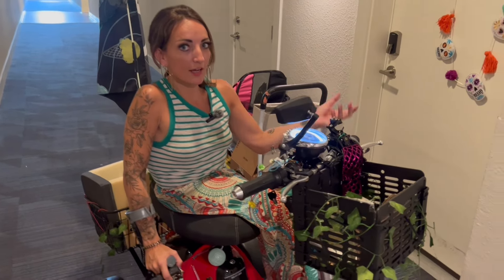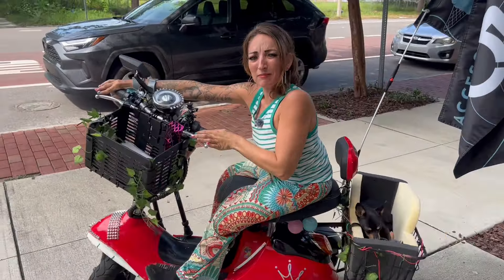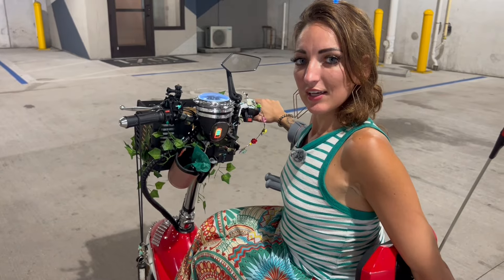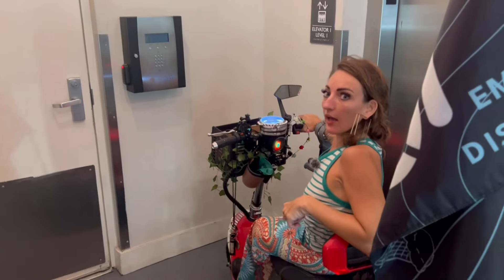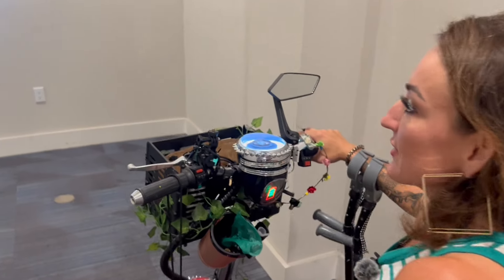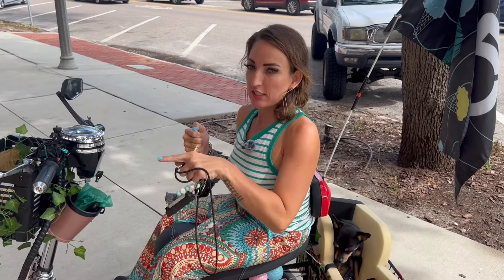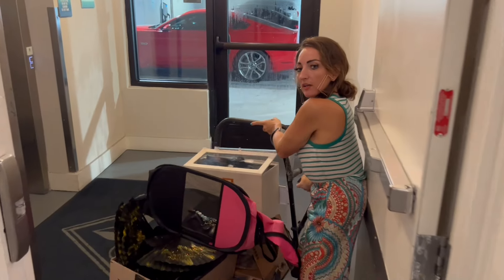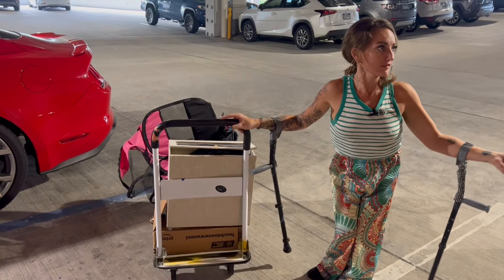Struggling with day-to-day routine due to inaccessible doorways - Disability Awareness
Hi everyone, this is Meli 💙

I want to share my heartfelt story with you, not just to shed light on my experiences but to foster understanding and compassion for everyone living with disabilities “differently abled”. ♿️

I was born with a condition called sacral agenesis, which limits my mobility from the waist down and means I rely on medical devices and urology supplies every single day. This journey has its challenges, but it has also taught me resilience and the importance of empathy.

Unfortunately, many people with disabilities face bullying and discrimination, whether it's from peers, neighbors, or even in housing situations. Bullying is never okay. It hurts not only the individual but also creates a culture of exclusion and misunderstanding. We need to be more compassionate and supportive of one another. Everyone has their battles, and a little kindness can go a long way.

Right now, I'm facing a significant challenge with my apartment complex due to discrimination. I believe in standing up for what's right, and I’m asking for your help. If you could take a moment to leave a one-star review for my apartment complex, mentioning the need for the property manager's removal due to disability discrimination, it would mean so much to me and others who face similar situations.

I’ve also started a petition on change.org, advocating for a mandate in Florida to improve accessibility in buildings. This includes implementing blue button push access, ensuring that individuals with disabilities, the elderly, and delivery services can enter homes with ease. Your signature on this petition can help bring about real change!

Thank you for listening to my story

Let’s work together to raise awareness, foster compassion, and create a world where everyone is treated with respect and dignity. 💙 In this video, I’m giving you a personal, behind-the-scenes look at the daily struggles I face just trying to live in my own home. As someone who has been permanently disabled since birth, I’ve always adapted, stayed strong, and embraced life despite challenges. But lately, the corporate building and property managers of my apartment complex have made things unbearable.

Built in 2020, this complex should be accessible under the Americans with Disabilities Act (ADA) and Fair Housing laws. Yet, when I asked for reasonable accommodations that I need to live independently—simple things that would make a huge difference in my day-to-day life—they’ve denied my requests, delayed action for months, or even demanded that I pay out of pocket for what are basic rights under the law. Instead of helping me, they’re making things harder, harassing me, and treating me as though I don’t belong in the place I call home.

This is exhausting. I pay rent just like everyone else. I contribute to the community and work as an advocate for disability awareness. Yet, I’m forced to fight every day to be treated with dignity. I made this video to show what it’s truly like to navigate a world that isn’t built for you—physically, emotionally, and mentally.

I’ve hired a lawyer, but the legal fees are overwhelming. I’m asking for your support—whether by sharing this video, raising awareness, or offering help in any way—so I can continue to stand up against the injustice I’m facing. I just want to live my life like anyone else—authentically, with love, creativity, and hope.

Thank you for taking the time to watch and for your understanding. I appreciate any help you can offer.